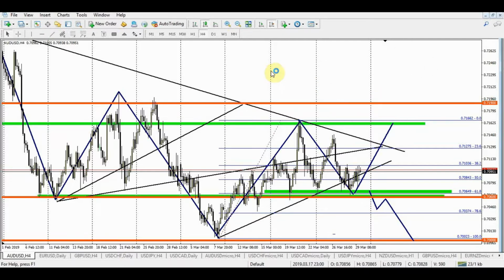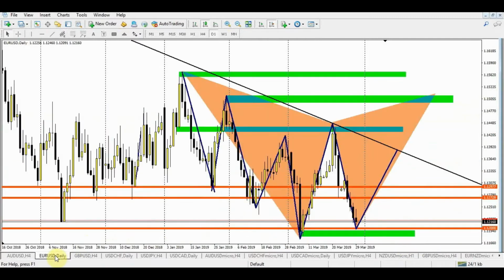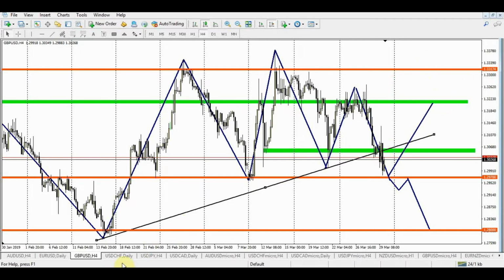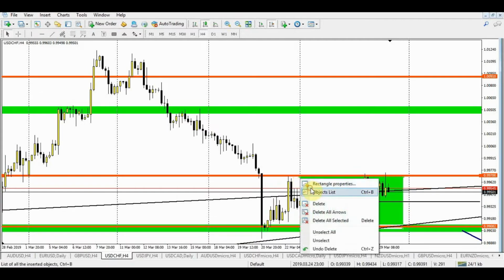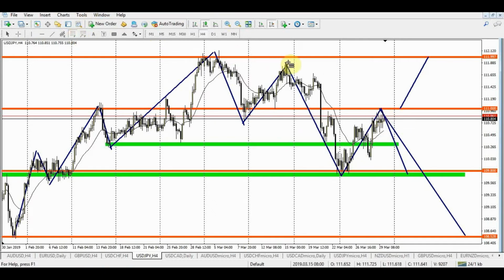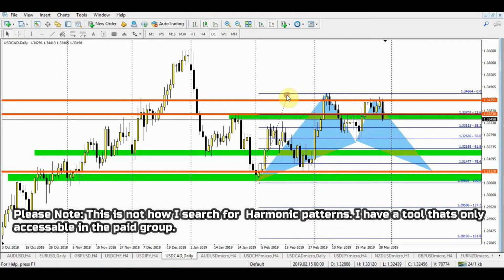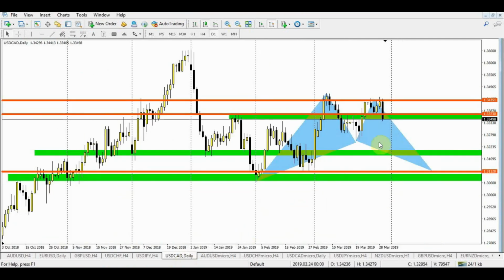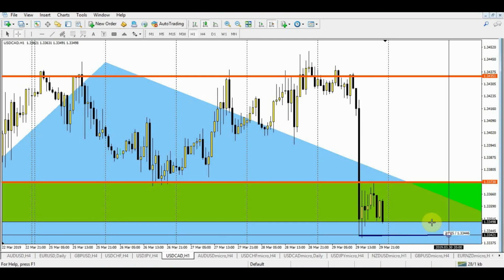Chart Mark Up 01-05th April 2019 With Signals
In this video I went over the 6 majors looking for setups to trade for the upcoming week.